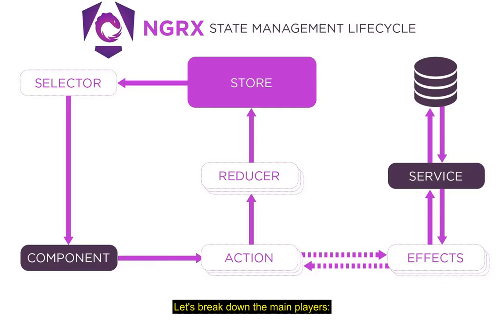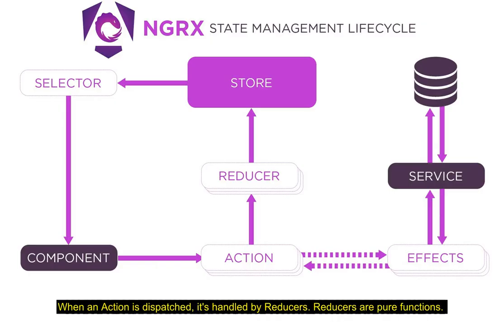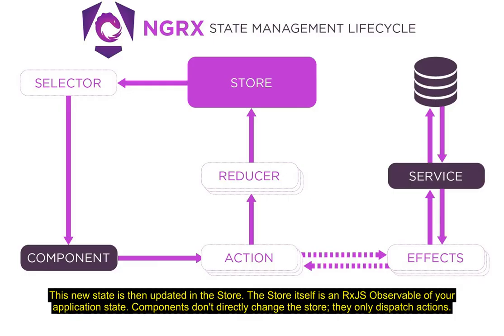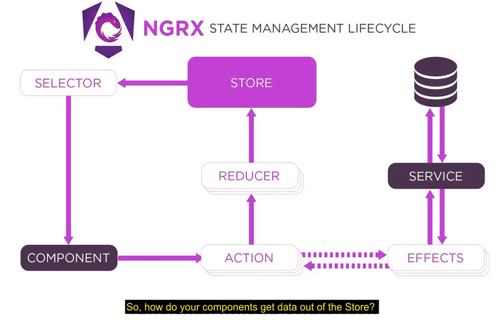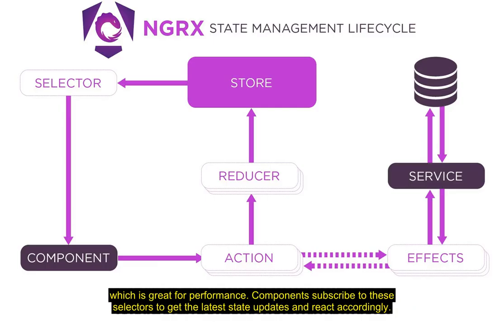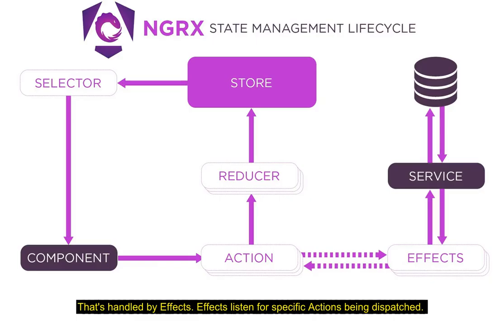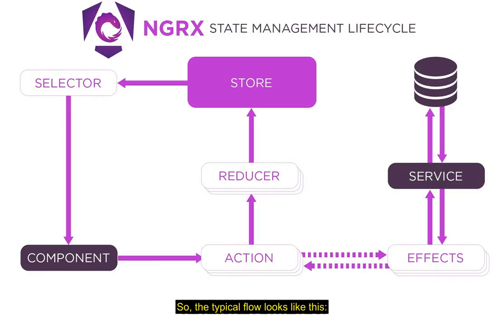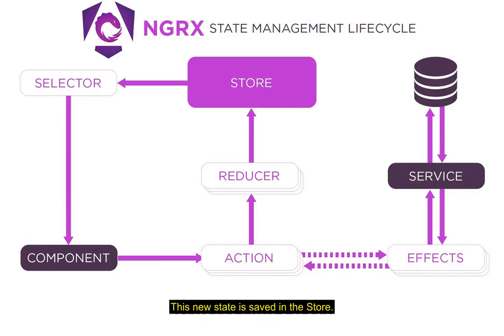What is NgRx? A Clear Introduction to Powerful Angular State Management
Struggling with state management in your Angular applications? Discover NgRx, the go-to framework for building robust, reactive, and scalable Angular apps!

In this video, we break down the core concepts of NgRx:

Store: Your application's single source of truth.
Actions: Describing unique events happening in your app.
Reducers: Pure functions that dictate how state changes.
Selectors: Efficiently querying and deriving data from the Store.
Effects: Managing side effects like API calls cleanly.
Learn the typical data flow in an NgRx application and understand why it brings incredible predictability, easier debugging (hello, Redux DevTools!), enhanced testability, and potential performance gains. If you're looking to level up your Angular development, this NgRx explanation is for you!